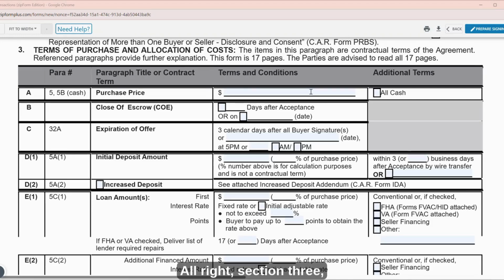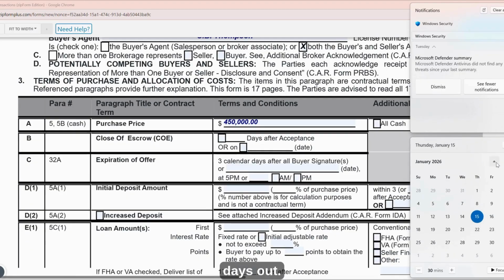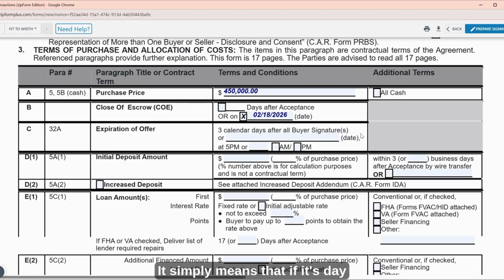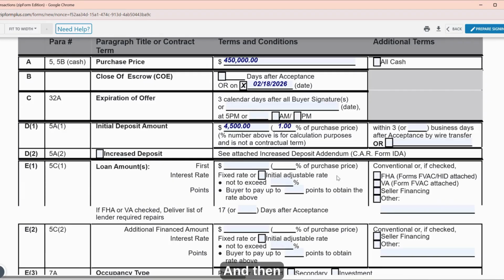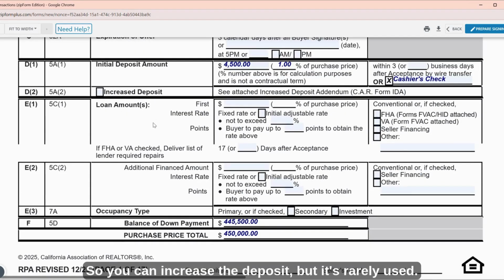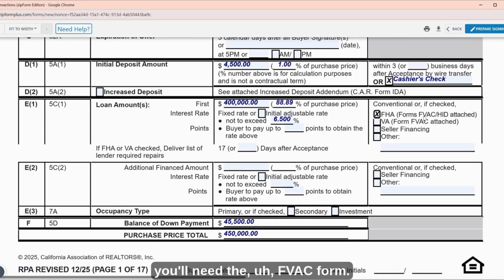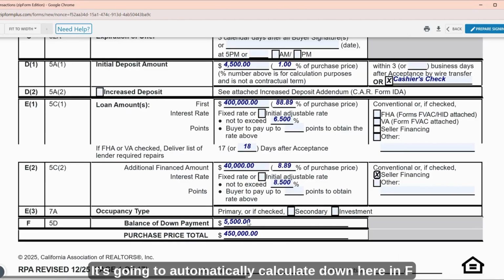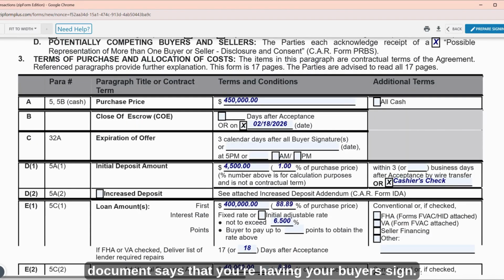RPA Section 3